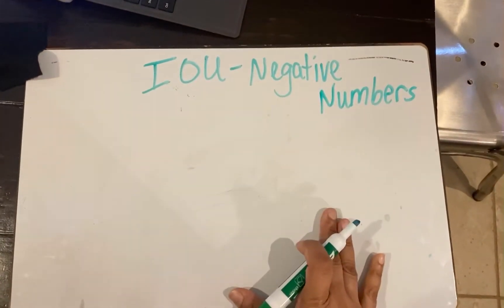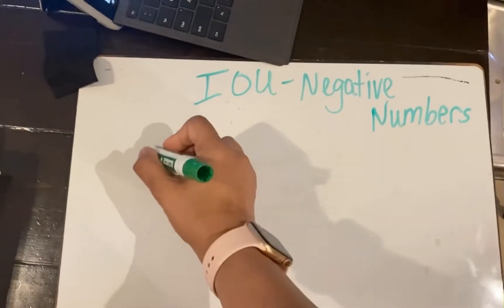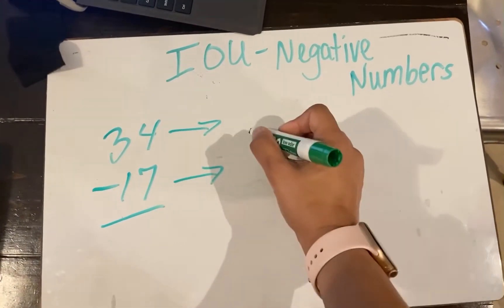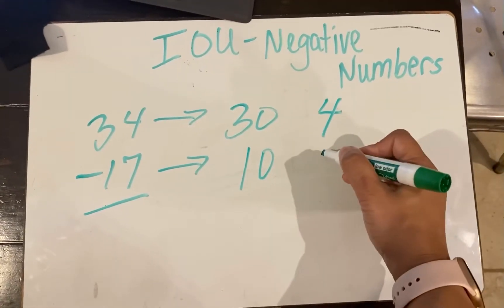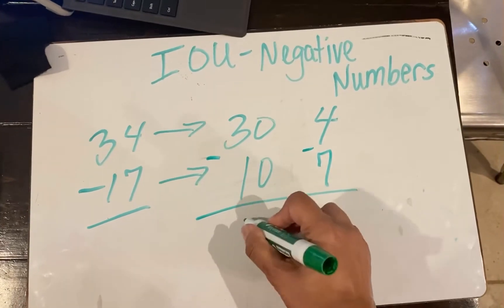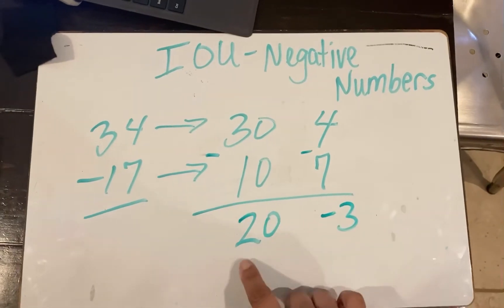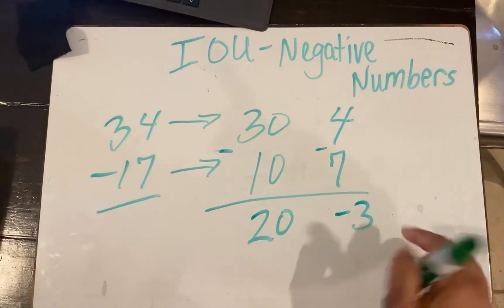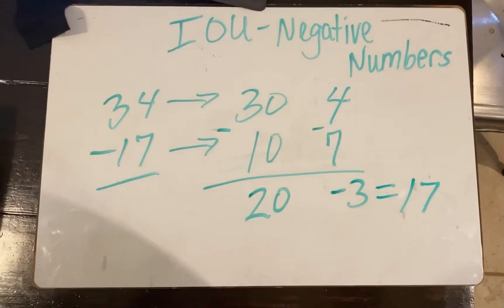Subtraction-IOU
Subtraction strategy that uses negative numbers instead of regrouping.